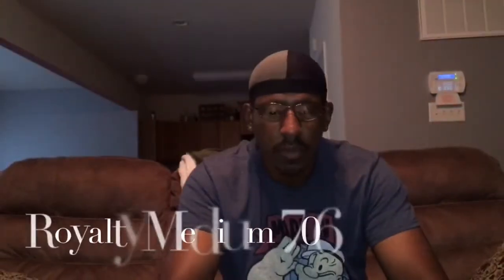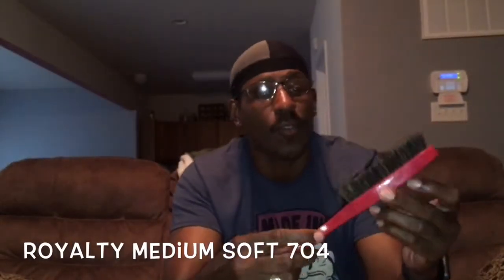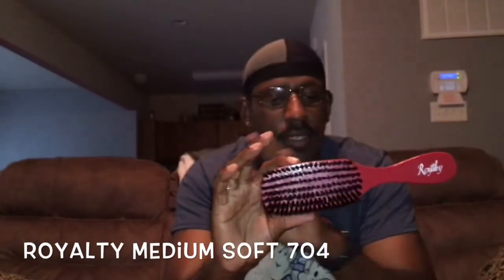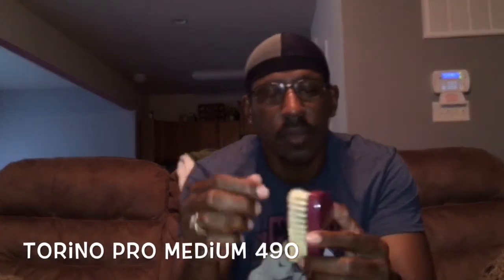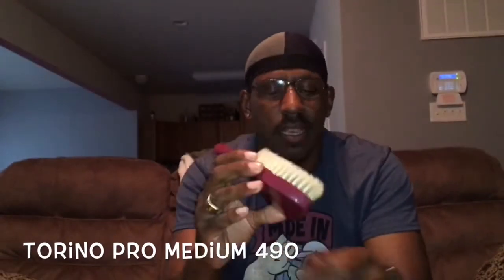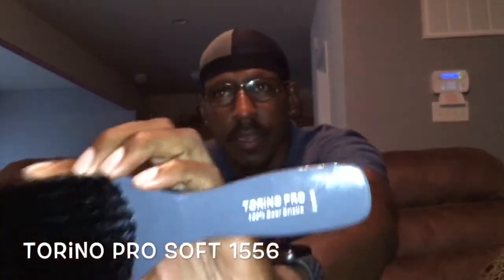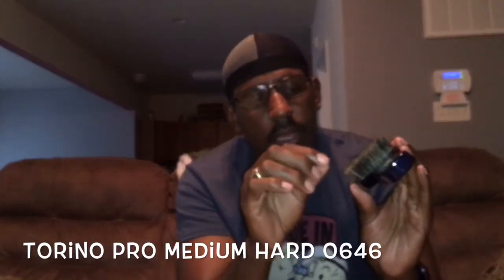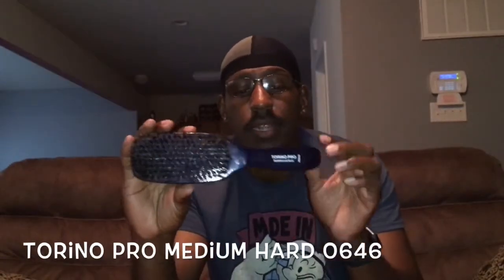360 Waves B.Y.O.B. ESP. 1 2018 brush line up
2018 Brush line up let’s talk tell me what you got for the new 2018 Brush line up